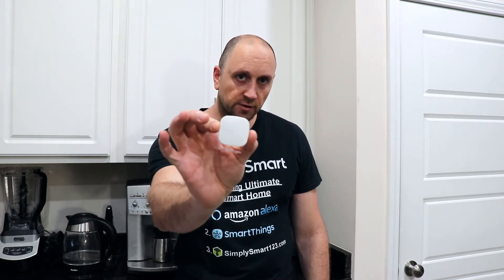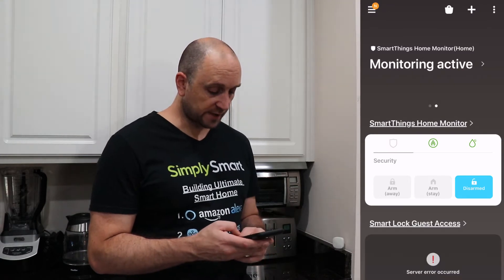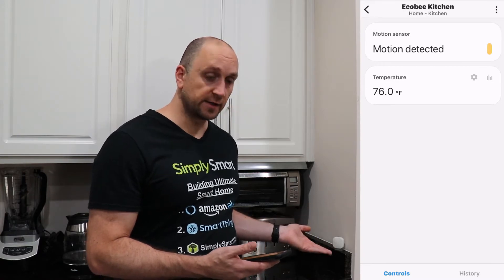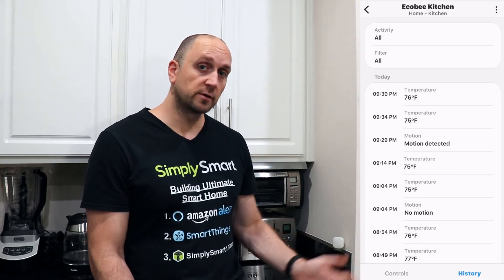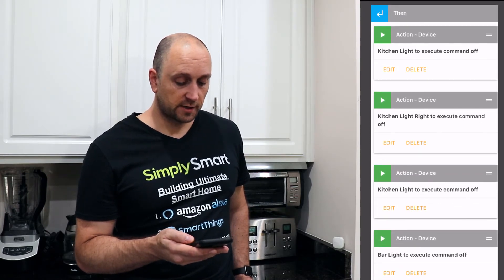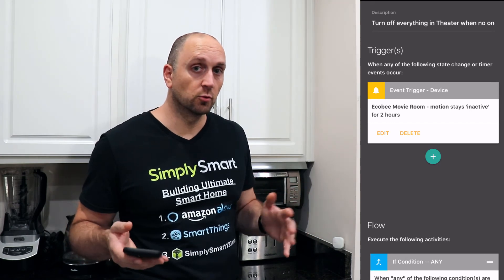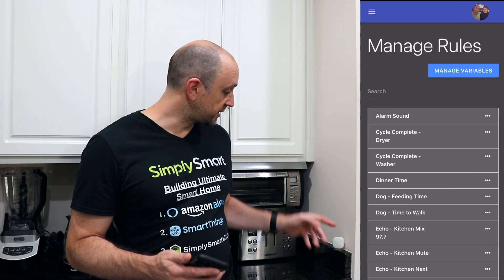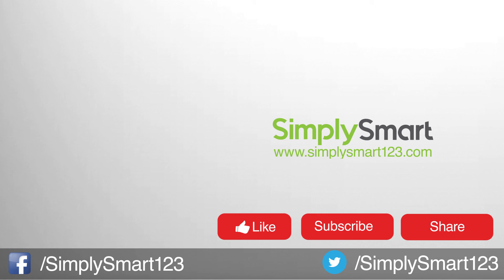Get More Out Your Ecobee Sensors | Save More Energy (2021)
In this video, I will show you how to get more out of your Ecobee temperature sensors and save even more money with some SharpTools Rules. Since Ecobee connects to SmartThings and shows as a SmartThings device you can use its functionality for other purposes. This is one reason why a hub is critical to your smart home because it can get all of your devices together so they can all work together to make your smart home better.

Otherwise, enjoy this new functionality with your Ecobee sensors that will save you more money add to your convenience to your smart home effortlessly for no cost since you already have the Ecobee sensors!

Don’t have an Ecobee thermostat? What are you waiting for? There are many different versions to get started with so chose the one that works the best for you in the below link! Also, check with your utility company to see if you can get a rebate! I got a $50 rebate from my electric provider just by buying and installing an Ecobee Thermostat!

Step 1

Step 2

Step 3